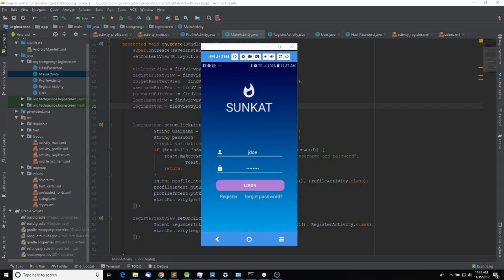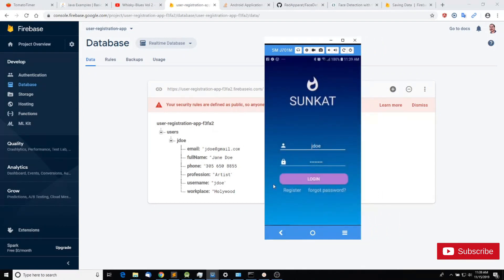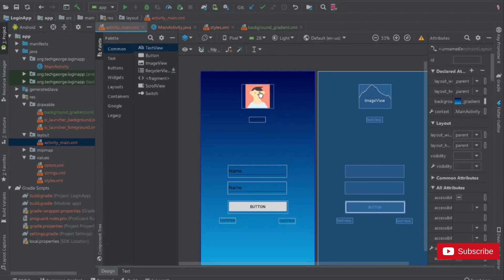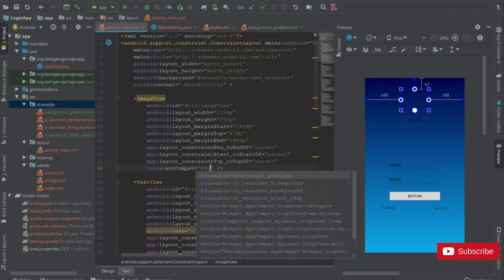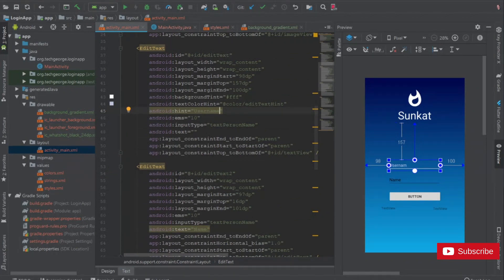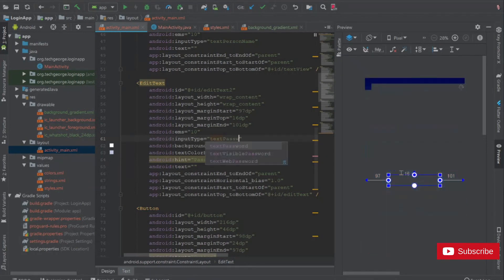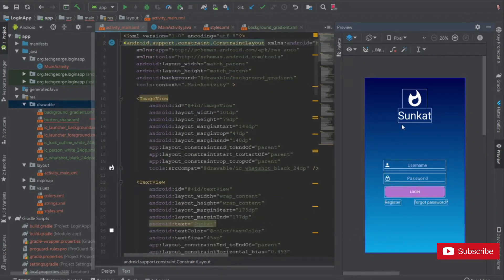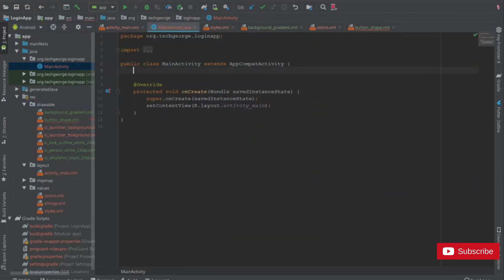Let's Build Android Login Screen in Android Studio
In this series of videos, we are going to build a Registration and Login System in Android Studio Using Firebase real-time database.